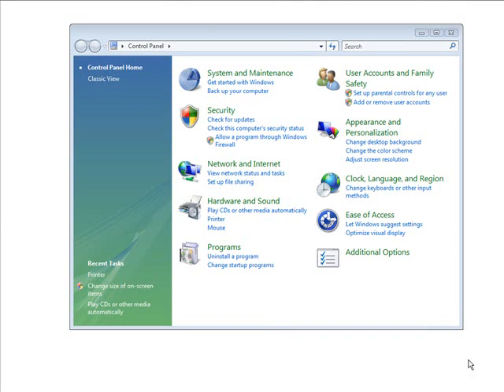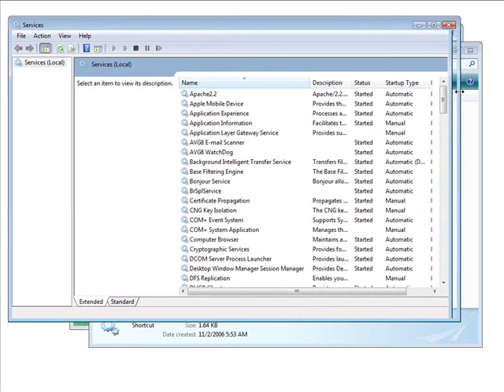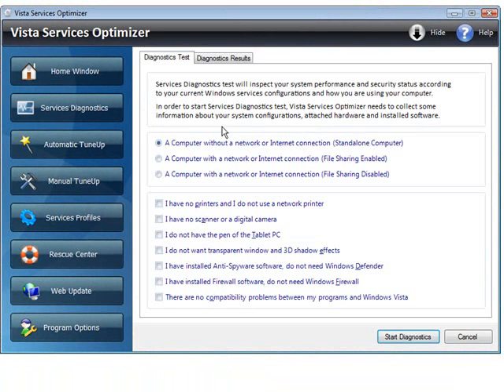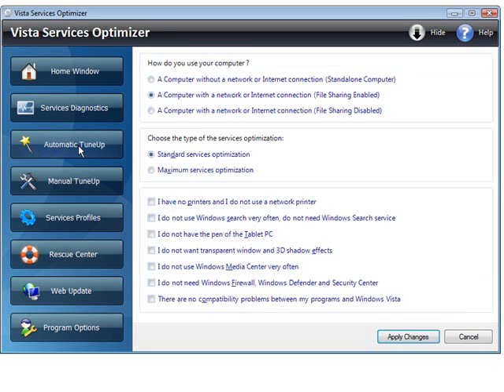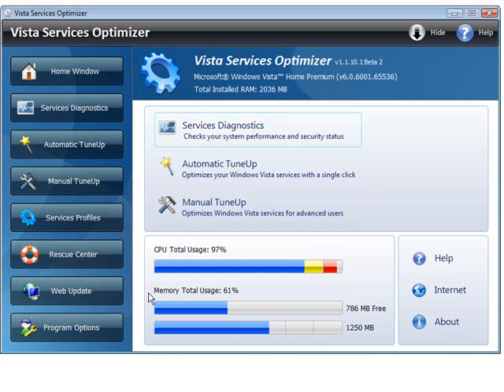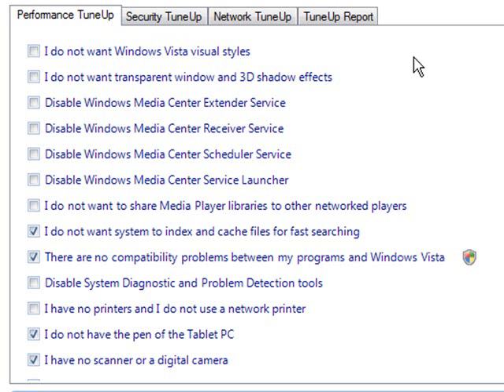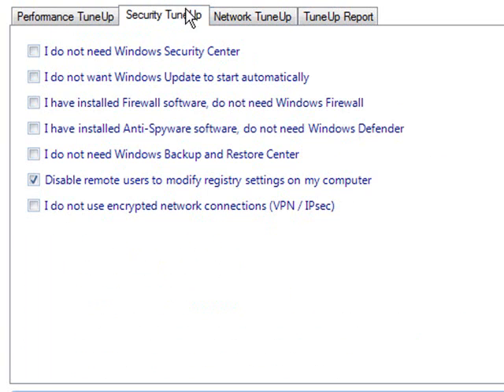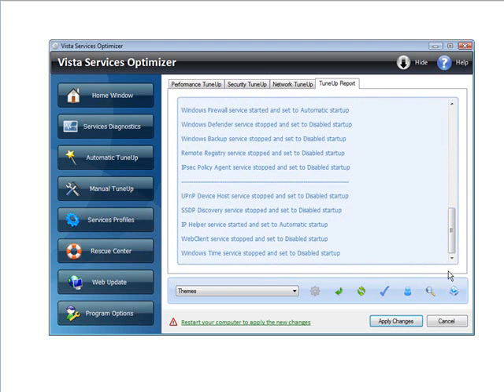Vista Speed up part 3